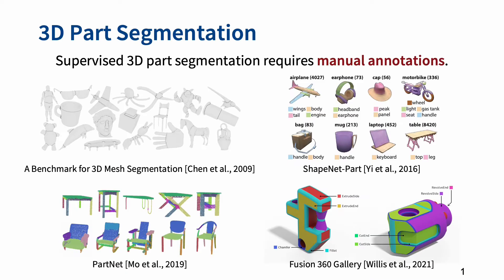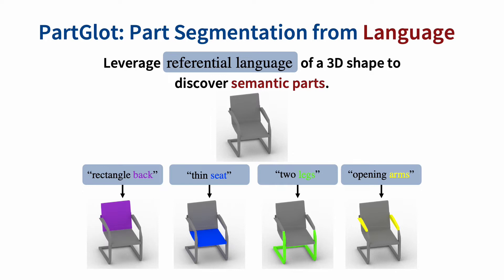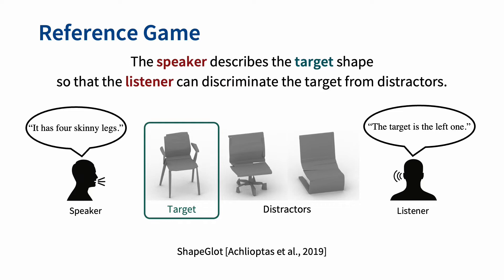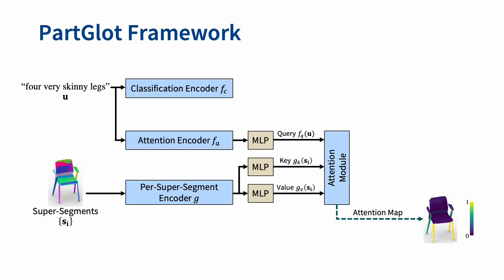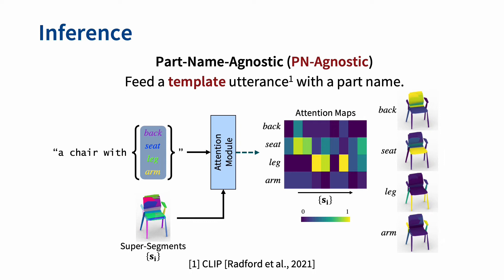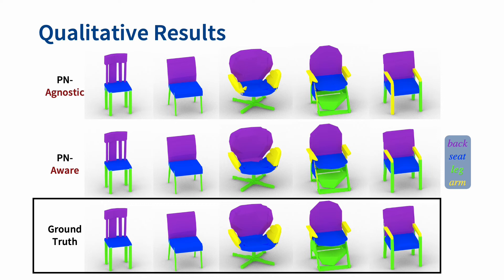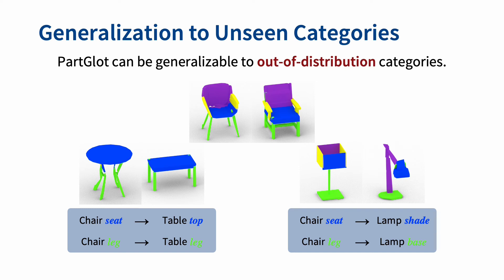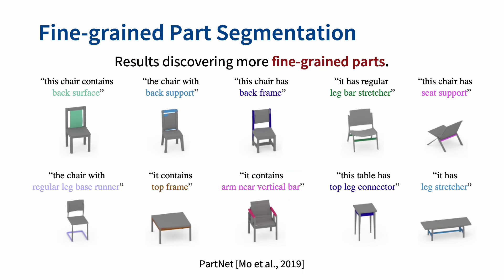PartGlot: Learning Shape Part Segmentation from Language Reference Games (CVPR 2022 Oral)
Juil Koo, Ian Huang, Panos Achlioptas, Leonidas Guibas, Minhyuk Sung
KAIST, Stanford University, Snap Research